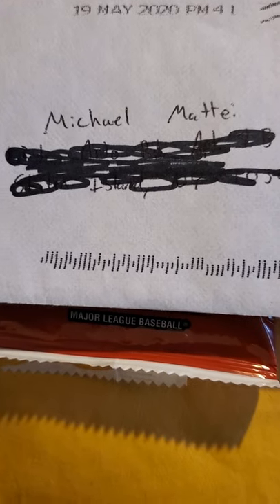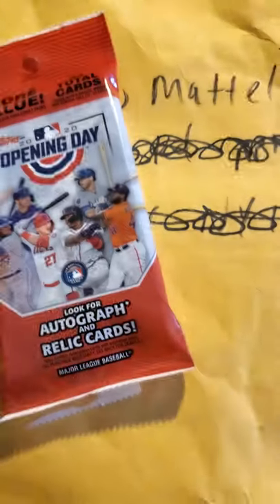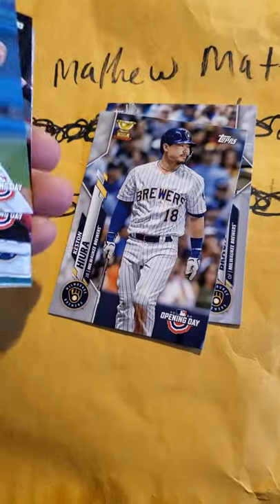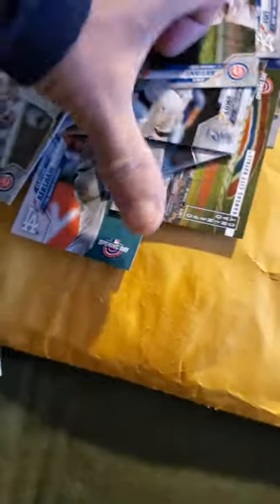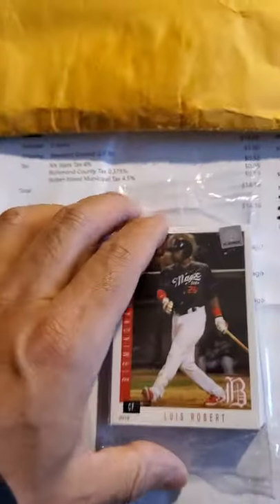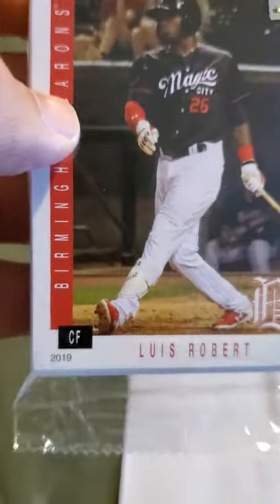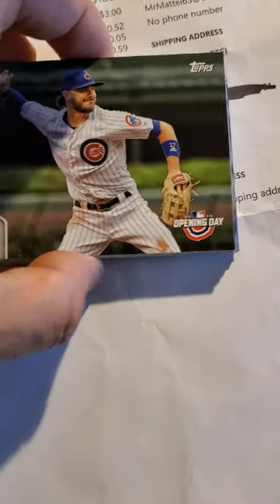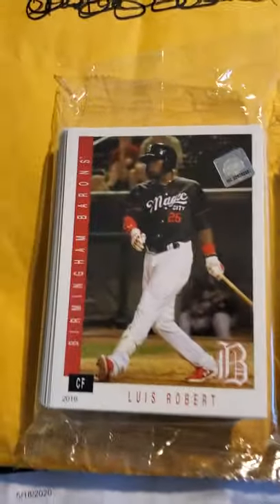Mailbox Goodness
Luis Robert, Mike Trout & The Hunt for Robert